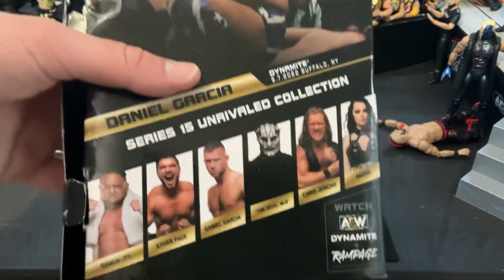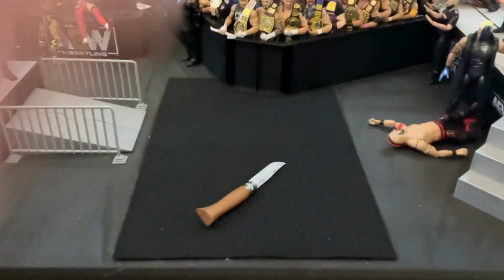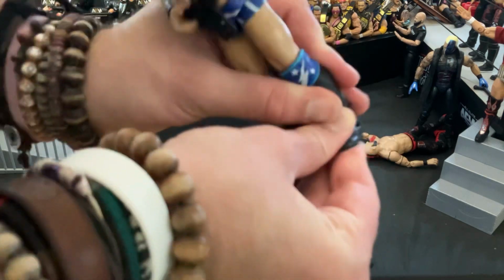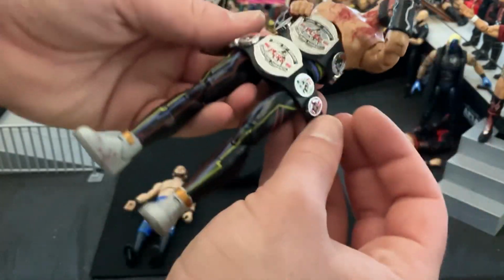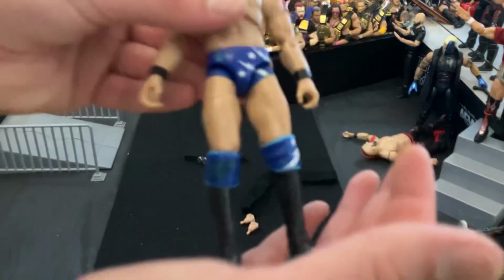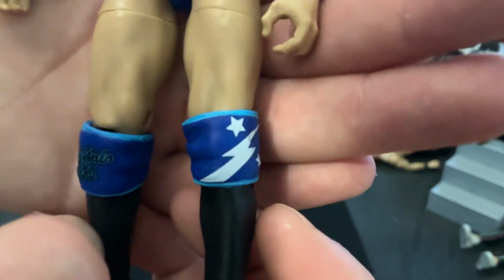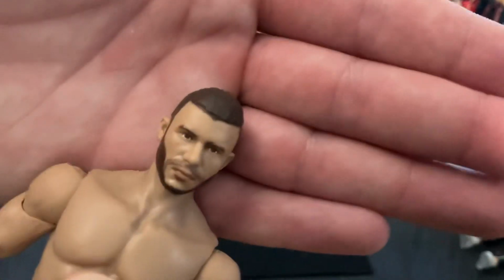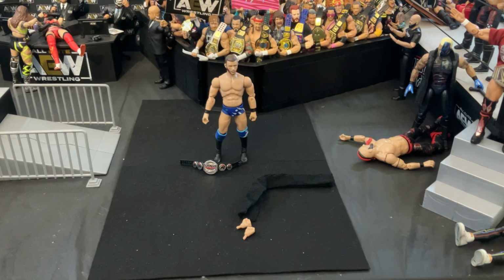AEW Unrivaled Series 15 Daniel Garcia! - Unboxing & Review!